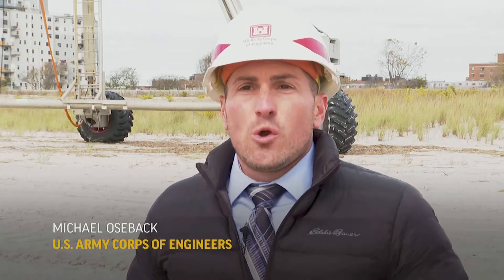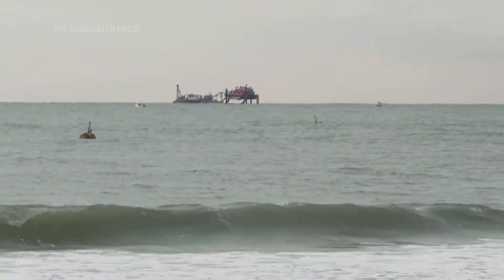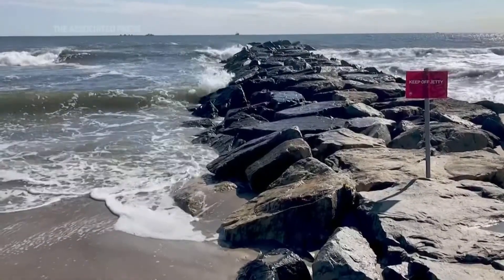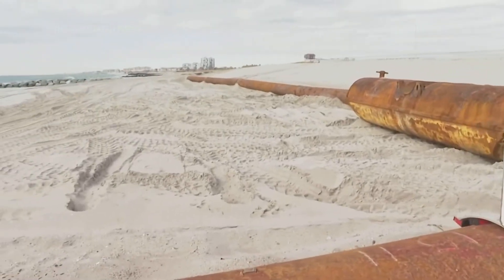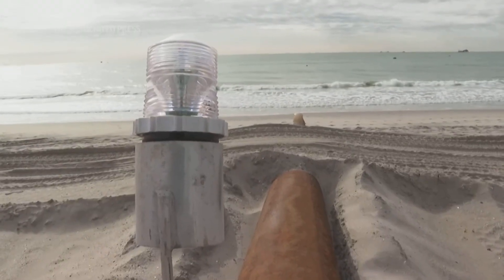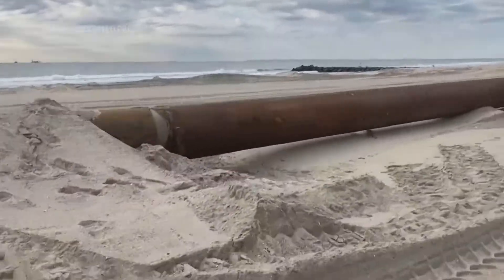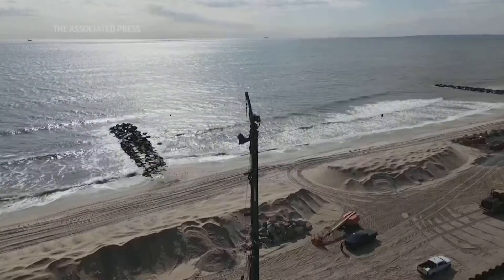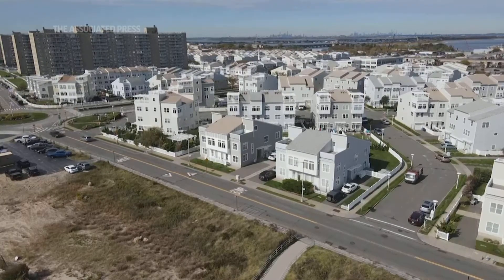10 years after Sandy, NYC preps for future storms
(25 Oct 2022) ASSOCIATED PRESS
New York - 18 October 2022
ANNOTATION: 10 years after Sandy, NYC preps for future storms
1. U.S. Army Corps of Engineers contractors spreading sand on the beach that has just been pumped in from offshore
ASSOCIATED PRESS
New York - 4 November 2012
2. Wide of damaged street and buildings following superstorm Sandy in the New York borough of Queens
3. Mid of cars pushed into each other and under broken boardwalk
ANNOTATION: A decade ago, Superstorm Sandy's floodwaters surged over New York City's Rockaway Peninsula, a far-flung neighborhood by the sea.
ASSOCIATED PRESS
4. Various of beach replenishment project
ANNOTATION: To help prevent it from happening again during a future storm, contractors for the U.S. Army Corps of Engineers are building the beach out to a width of 250 feet and hope the sand will stay put for several years.
5. SOUNDBITE (English) Michael Oseback, U.S. Army Corps of Engineers New York District Project Manager
"So today we have a dredging operation with beach replenishment, replacing sand along the Rockaway shoreline between Beach Ninth Street and Beach 149th Street. Approximately two and a half million cubic yards of sand will be placed along the shoreline. And it's all coming from the offshore borrow area."
6.  A ship, the cutter suction dredge Illinois and platform, and buoys marking where the submerged metal pipe is located, pan to where the pipe comes onto the beach
7. Various of beach replenishment, also called beach nourishment, project
8. SOUNDBITE (English) Michael Oseback, U.S. Army Corps of Engineers New York District Project Manager
"The sand is hydraulically placed with the dredge Illinois. That's a cutter suction dredge. It's a 30 inch cutter suction dredge. It's a powerful piece of equipment. And submerged pipeline helps transport that material from the borrow area to the dredge and to the beach."
9. SOUNDBITE (English) Michael Oseback, U.S. Army Corps of Engineers New York District Project Manager
"This right now is part of our Contract 2, part of our Sandy resiliency contract. And we'll be doing this for the next few months."
10. Recently constructed groin, also called a jetty, goes from beach into ocean
11. Various of workers driving reinforced steel sheet pilings into the ground at the beach. They will be covered with sand to create more durable dunes.
12. Aerial view of sand pipe along beach
13. Sand rattles as it is pumped from the ocean floor through a pipe onto the beach
14. SOUNDBITE (English) Michael Oseback, U.S. Army Corps of Engineers New York District Project Manager
"Total cost for contracts one and two was approximately $350 million dollars. Contract one, which is our groin construction, was awarded for approximately $115 million. Contract two, which is to reinforced dune, beach replenishment and also the beach access points was awarded for approximately $225 million. That covers the entire Rockaways from Beach 9th Street to Beach 149th Street, which is approximately seven miles."
15. GoPro shot shows ocean water coming ashore where the submerged sand pipe emerges
ANNOTATION: Some people think Congress should instead spend the money incentivizing people to move away from ocean shores with a history of flooding.
ASSOCIATED PRESS
Woods Hole, Massachusetts - 19 October 2022
16. SOUNDBITE (English) S. Jeffress Williams, U.S. Geological Survey, Senior Scientist Emeritus
ASSOCIATED PRESS
17. Various of beach replenishment
ASSOCIATED PRESS
ASSOCIATED PRESS